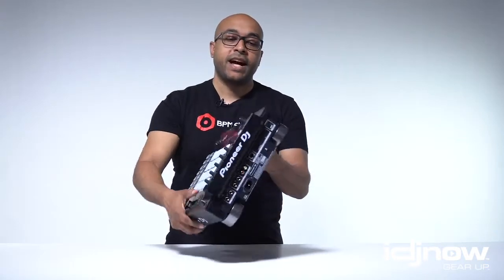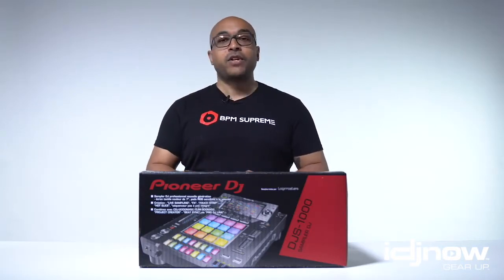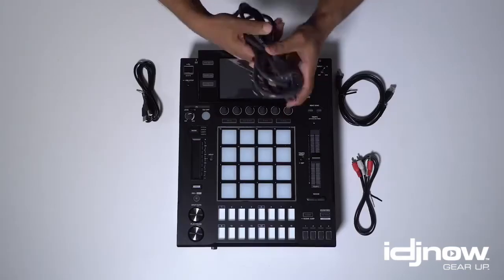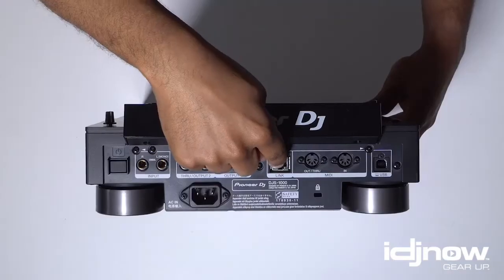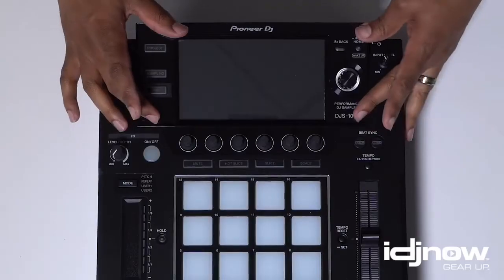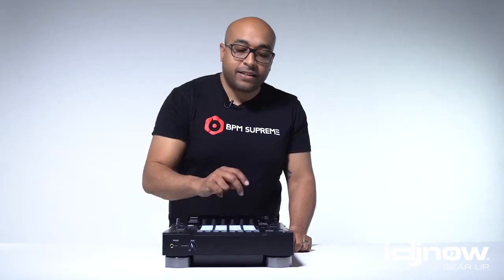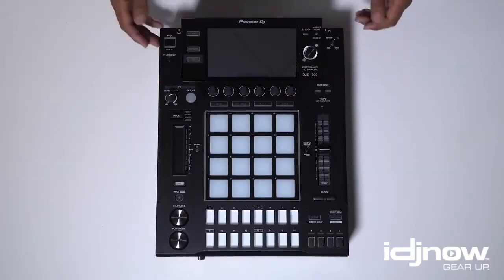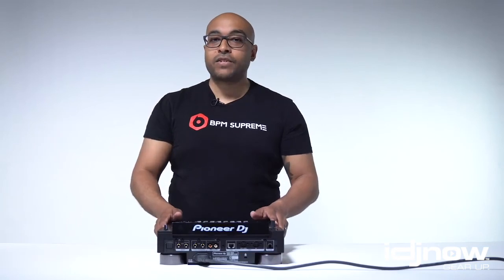Pioneer DJ DJS-1000 Sampler Unboxing with BPM Supreme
Fully compatible with Pioneer’s CDJ-20000NXS2 and DJM-900NXS2; the intuitive interface of the Pioneer DJS-1000 showcases awesome features like Step Sequencer, Multi-colored Performance Pads, Touch Strip, Accurate Synching between various external drives, On-board samples, TORAIZ SP-16 support, USB input, and a 7-inch full-color touch screen. The Pioneer DJ DJS-1000 is the perfect standalone performance sampler for the DJ Booth.

• Two Retail Locations • One Massive Warehouse • Thousands of Items in Stock • Fast Free U.S. Shipping • Authorized Dealer for All Our Brands • Industry-Leading Support and Service • Dedicated, Reliable Staff • Feel Free to Contact I DJ Now by Phone at: with any sales inquiries or product questions.

Have fun surfing and learning more about the world of DJ equipment, professional audio and lighting, trussing and stages. Read up on specifications and details, browse product photos and demonstration videos, and more at our homepage Please stop by and GearUp today.